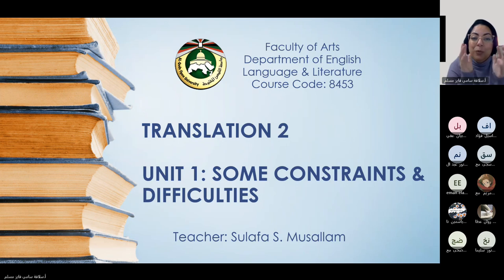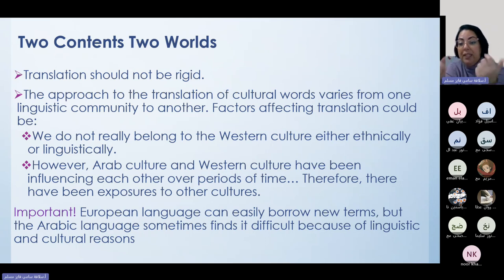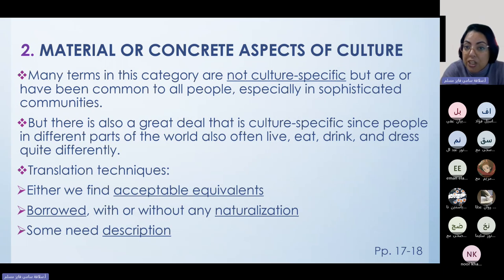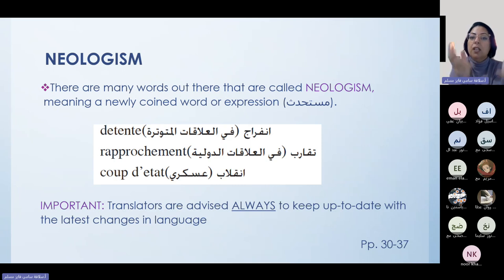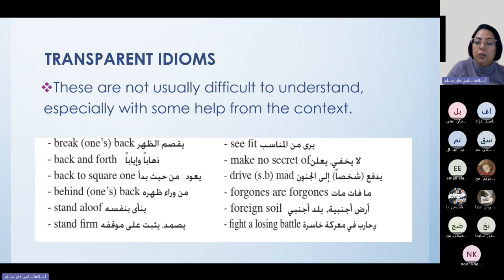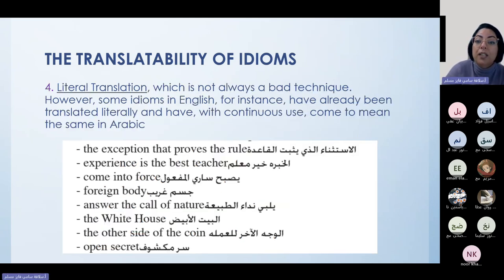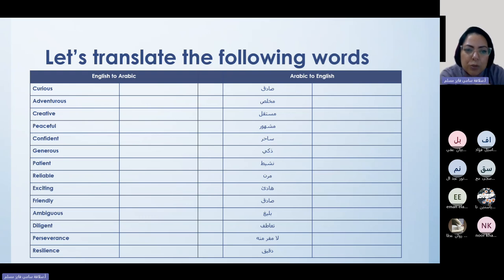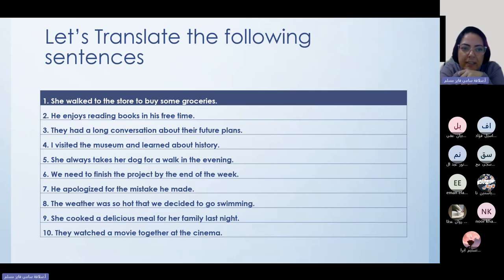Translation 2 Unit1